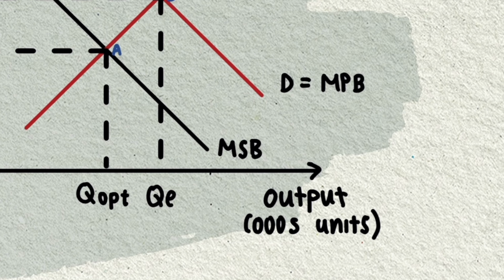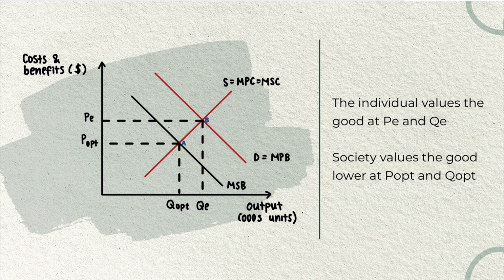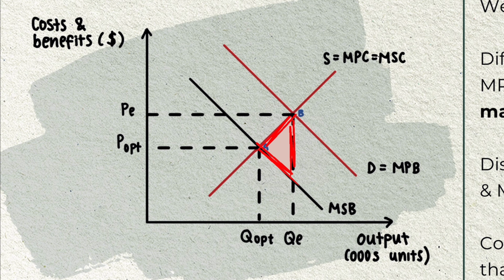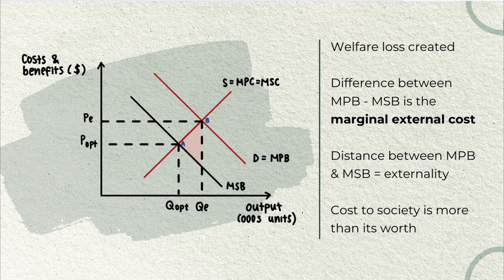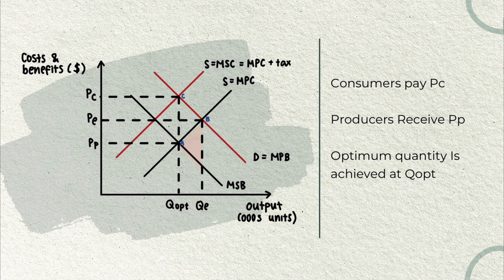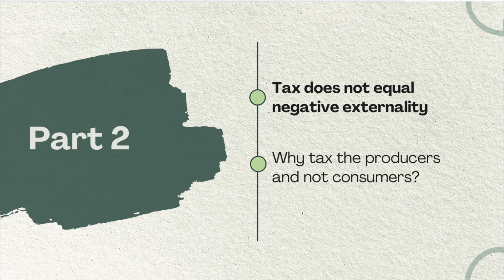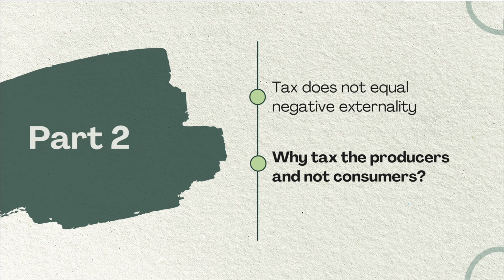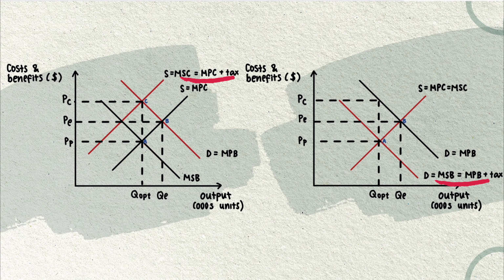Market Failure Tax Diagram IB Economics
In this tutorial, we demonstrate how to use an indirect tax to shift the Marginal Private Cost (MPC) curve upward to the Marginal Social Cost (MSC), effectively correcting a Negative Externality of Production. We walk through the mechanics of "internalising the externality" to move the market from overproduction to the social optimum, ensuring you can draw this graph perfectly for your exams.

We also dive into the stakeholder analysis required for high-scoring evaluations in Microeconomics Paper 1 and Paper 2. You will learn how to pinpoint the Consumer and Producer Burden, identify the Government Revenue box, and visually demonstrate the elimination of Welfare Loss (Deadweight Loss). By understanding how taxes impact allocative efficiency and demerit goods, you will be ready to tackle any government intervention question.

Timestamps

00:00 - Intro
00:22 - Overconsumption
01:14 - Welfare loss
02:33 - Tax
03:34 - Government revenue
04:06 - Not enough?
05:03 - Taxing the consumers?